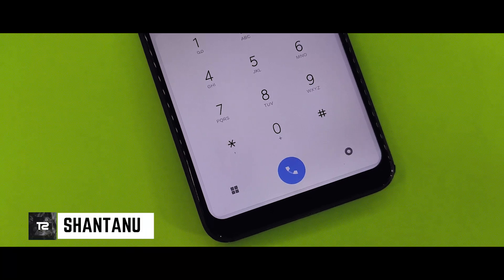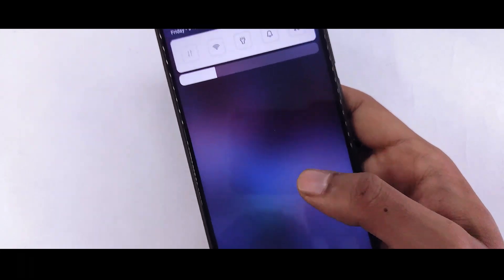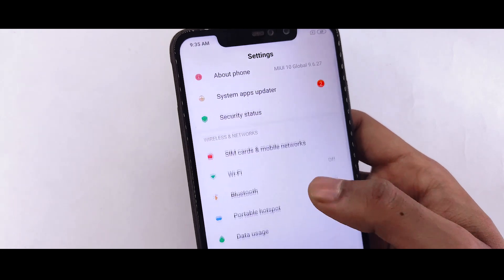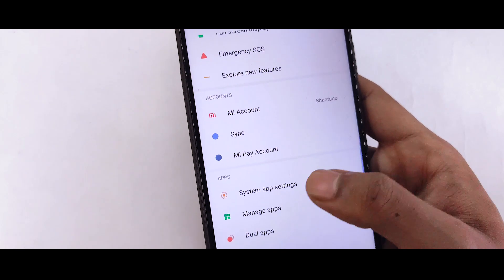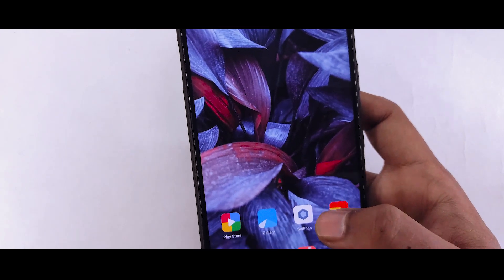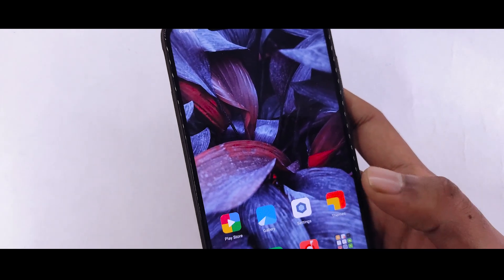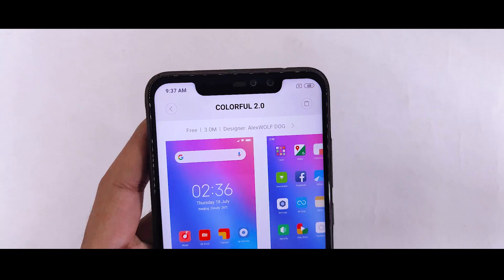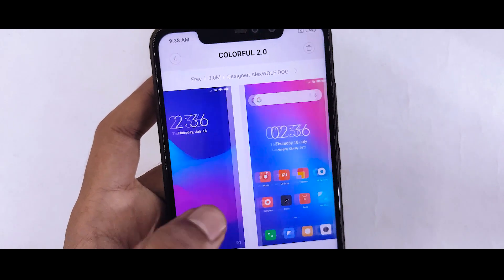Perfect Miui 10 Theme For August 2019 | Most Awaited Theme For Redmi Device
In this video I will show you Perfect Miui 10 Theme For August 2019,Best Miui 10 Theme For 2019

Theme - COLOURFUL 2.0

Content
1.Best Miui 10 Theme For August 2019
2.New Miui 10 Theme For Redmi Note 7 Pro
3.Caller Screen Change Theme For Miui 10
4.New 5 Miui 10 Theme For August 2019
5.Dark Theme Miui 10 Theme For August 2019